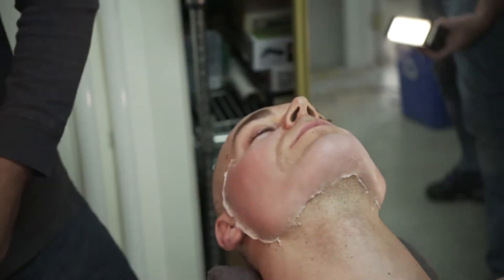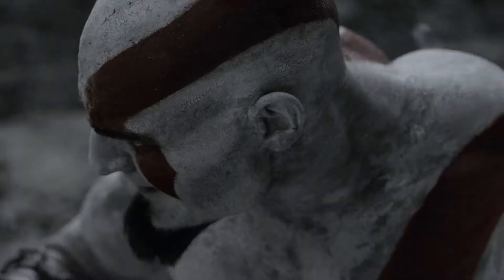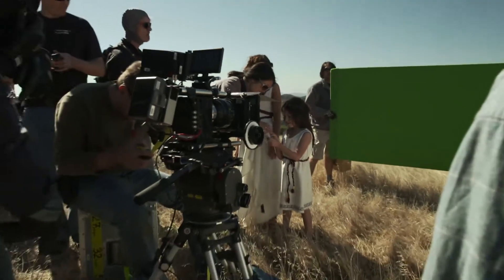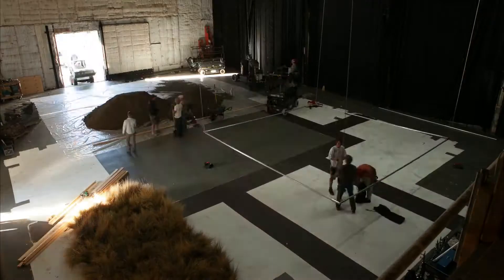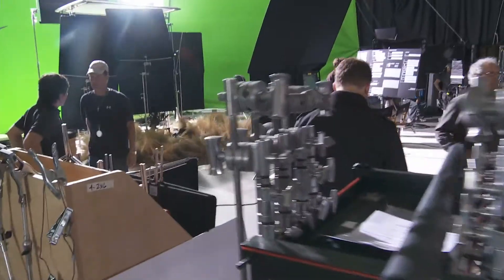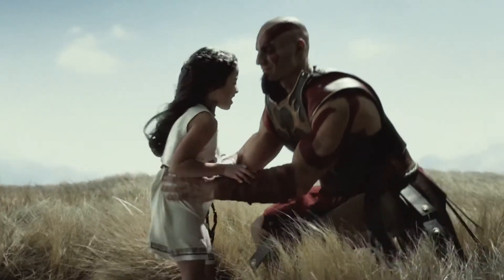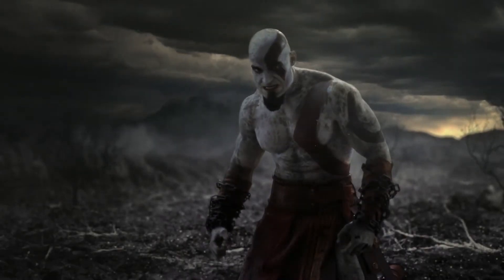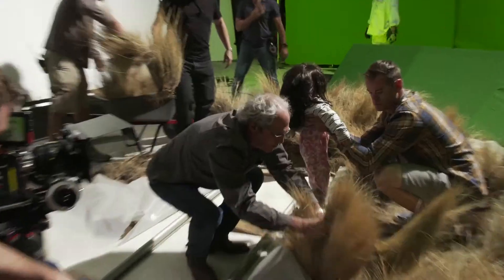God of War: Ascension "From Ashes - Behind the Scenes" Dev Diary Trailer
Join Kratos as he seeks freedom, redemption, and the clarity to avenge his family in the most ambitious God of War adventure in the series so far.